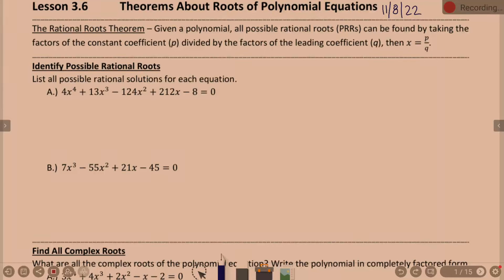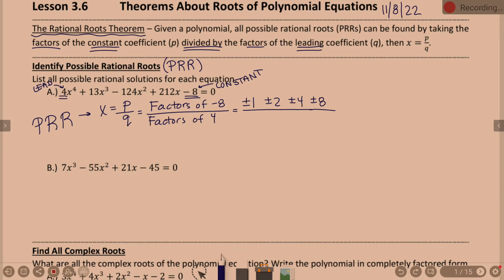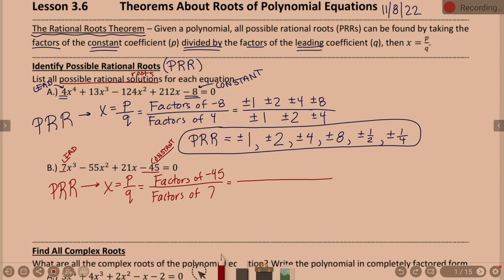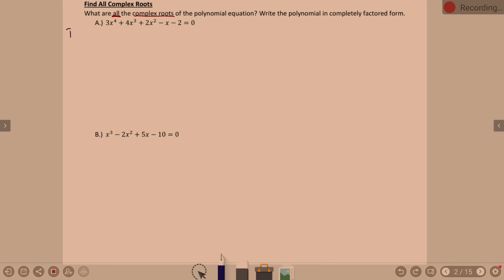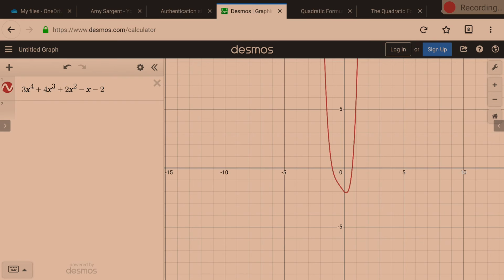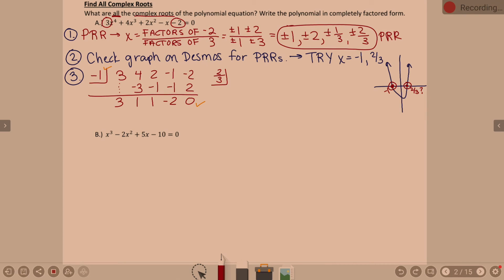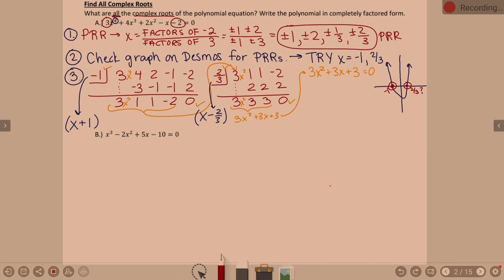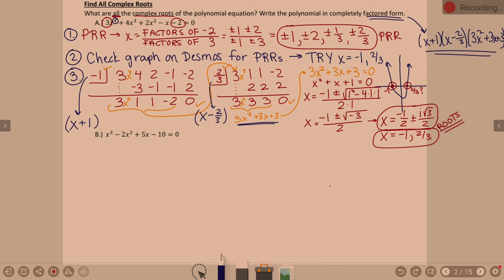A2 Lesson 3 6 Day 1